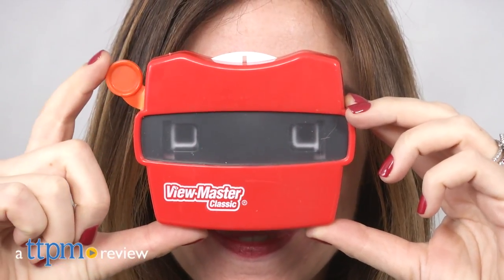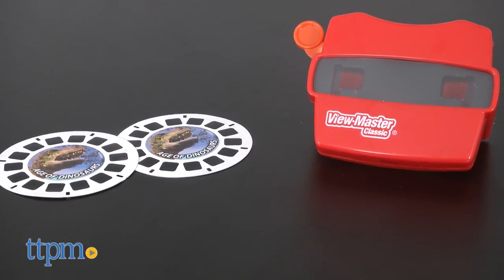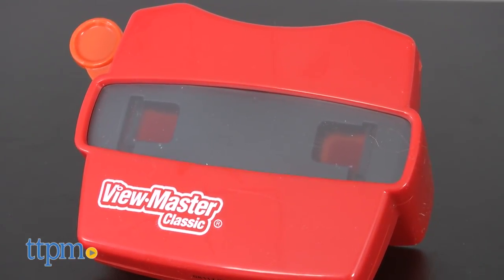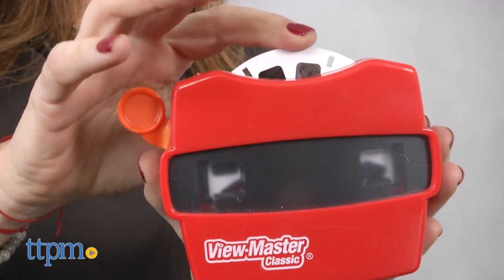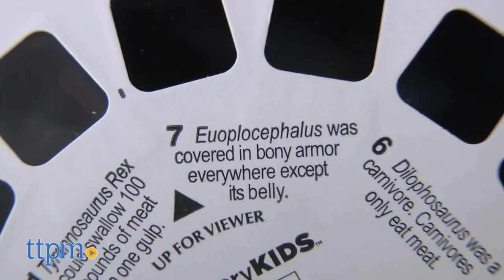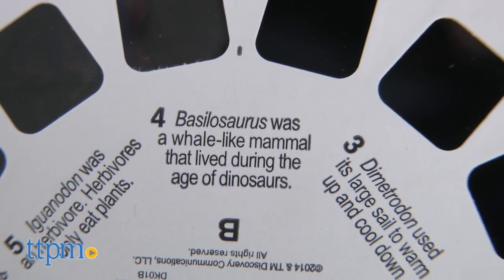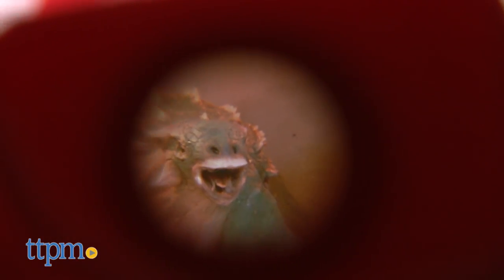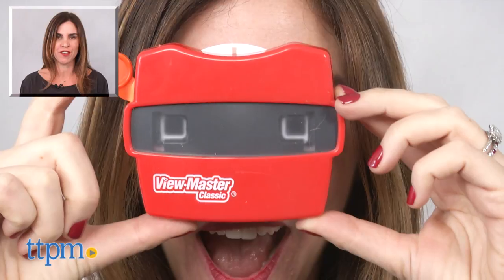3D Discovery Kids View Master Classic Age of Dinosaurs from Basic Fun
Discovery Kids View-Master Classic Age of Dinosaurs! See 3D images of dinosaur species and read fun facts. Includes viewmaster and 2 Discovery Kids reels! 28 dinosaur images! For 3+! Classic fun for dinosaur lovers! TTPM reviews this cool toy.

Product Info:
The Discovery Kids View-Master Classic Age of Dinosaurs from Basic Fun takes the classic fun of a view master, which may have parents and grandparents feeling nostalgic, and adds in dinosaur action. The Viewmaster has a slightly updated look, and now offers larger, and brighter 3D images. This set comes with two Discovery Kids reels, each with 14 images of dinosaurs. Kids just insert the reel with the arrow pointing up, place the viewer to their eyes, and flip through to see the eye popping images of the cool dinos. There are also fun facts on the back of the reel card so kids can read about the dinosaurs they're seeing. Additional reels are sold separately including ones about Marine Life, Safari Adventures, and Space Discovery.